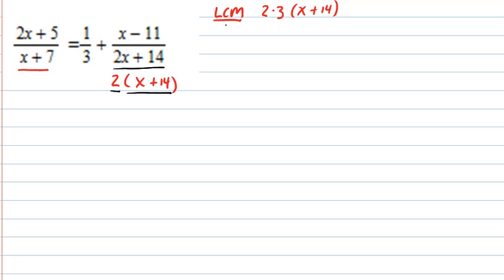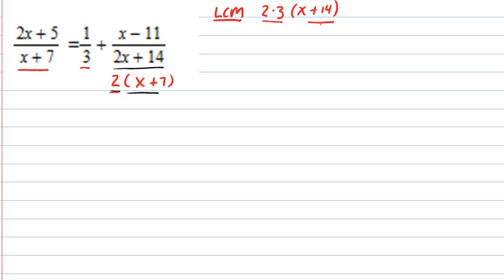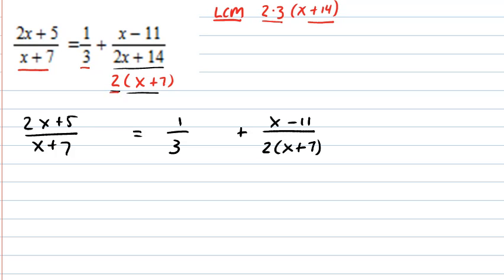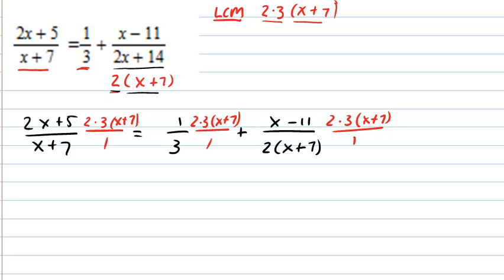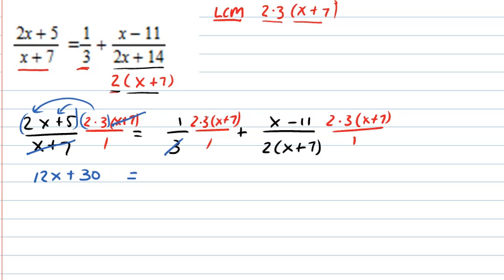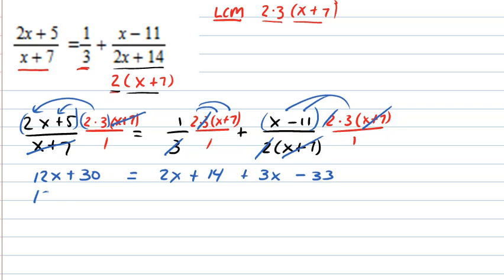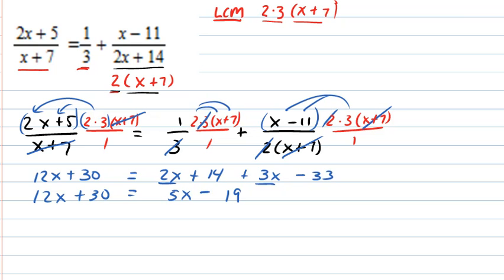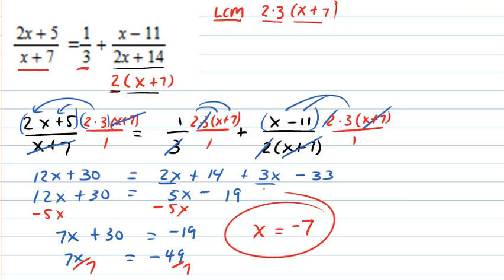Solve Rational Equation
Solving an equation that contains rational expressions.